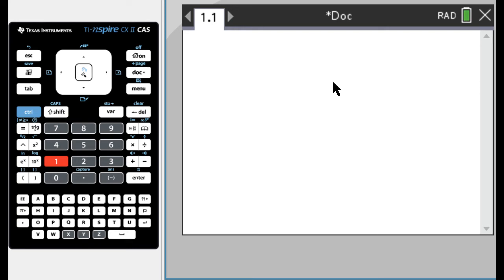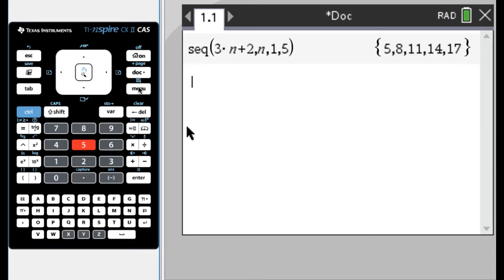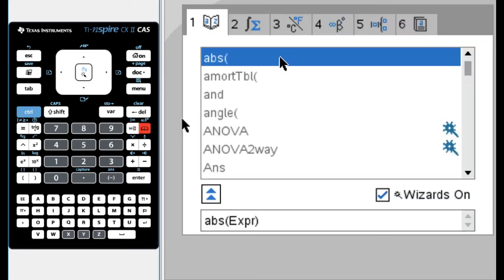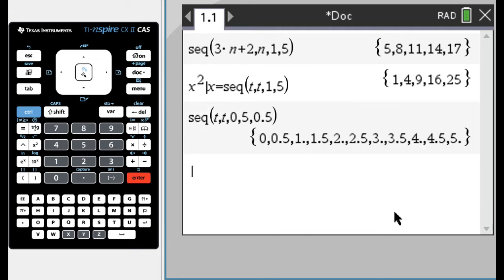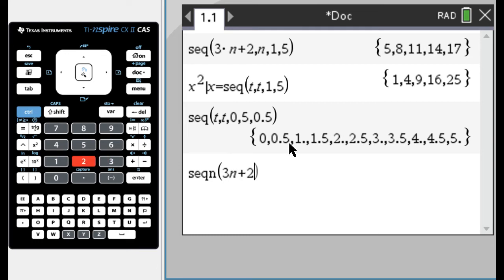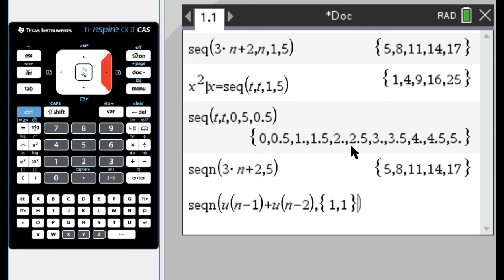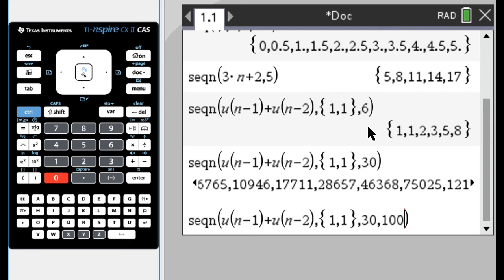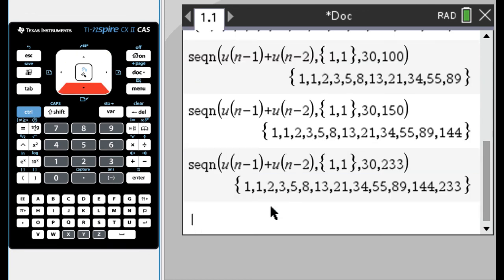Recursive Sequences on the TI-Nspire CX Calculator Page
In this video we discuss how to use the seqn command to define a recursive sequence on the TI-Nspire CX calculator page.  The easiest way to find seqn is go to the catalogue and scroll to it.  The easiest way to use it is to actually just type seqn and then fill in the arguments.  This command is a little different from the seq command that is used more commonly.  At the end of the video we generate terms of the Fibonacci sequence using seqn.